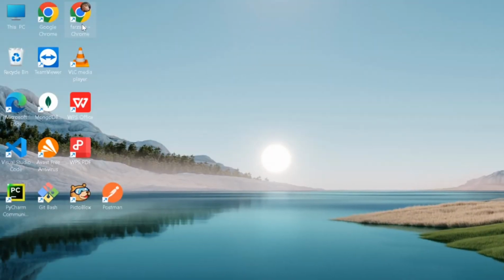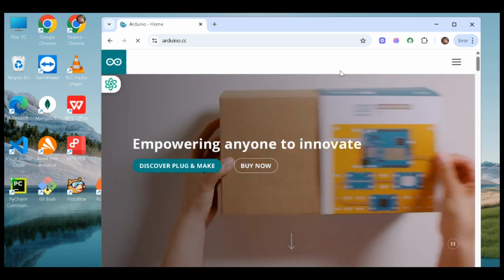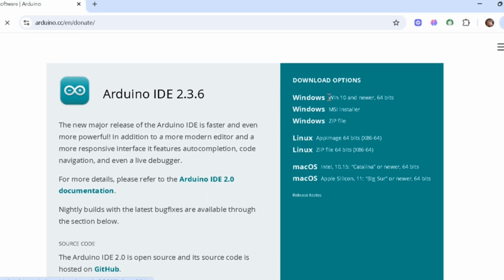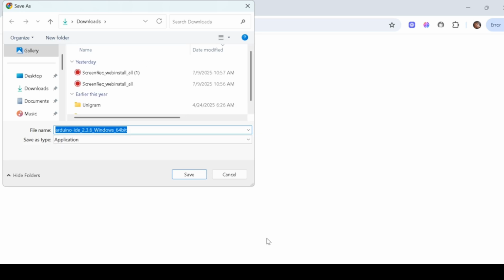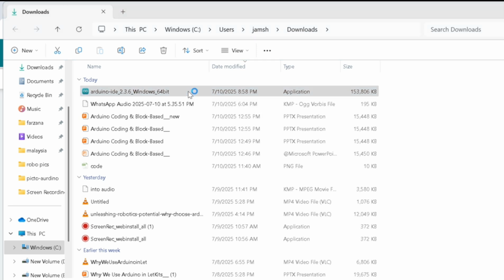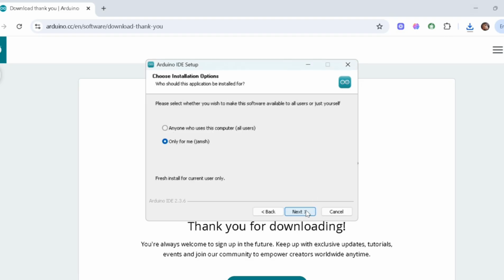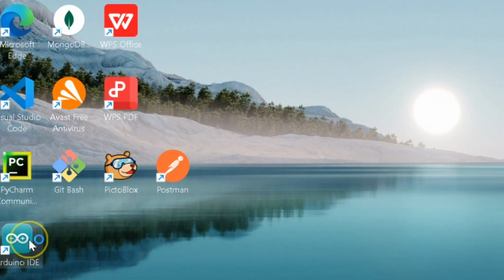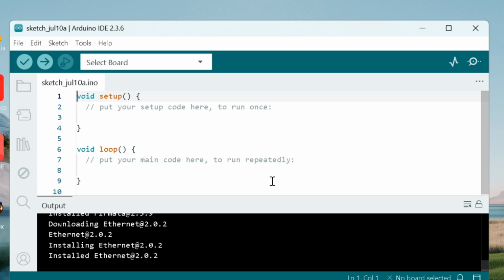ARDUINO INSTALLATION - LETKITS ARDUINO GLOW KIT TUTORIAL SERIES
Welcome to the LetKits Arduino Glow Kit Tutorial Series! 🚀
In this video, we’ll guide you step-by-step through installing the Arduino IDE on your computer so you can start building amazing projects with your Arduino Glow Kit.

What you’ll learn in this video:
✅ How to download the Arduino IDE (Windows & Linux)
✅ How to connect your Arduino board for the first time
✅ Verifying everything works before starting projects

About the LetKits Arduino Glow Kit:
📦 71+ components, sensors & modules
💡 30+ hands-on projects
📚 Printed manuals, code book, and video tutorials included